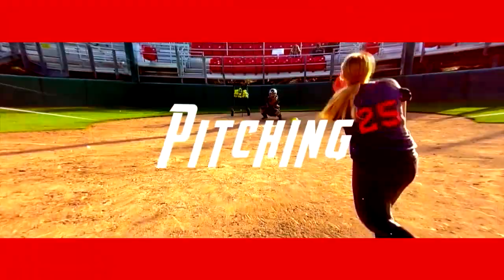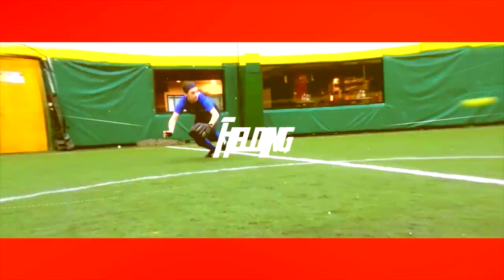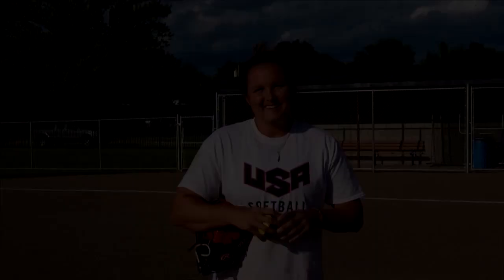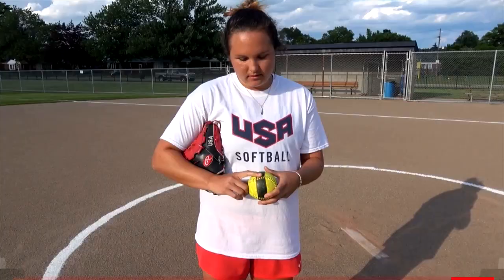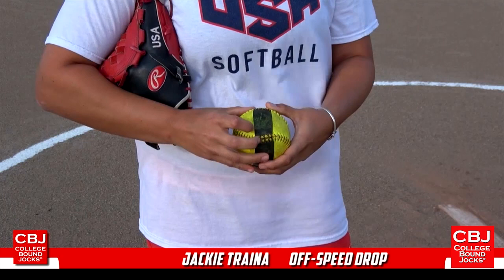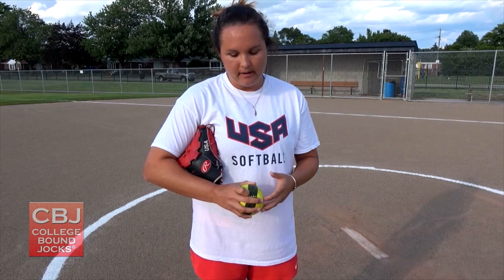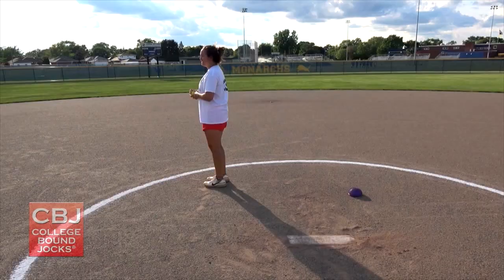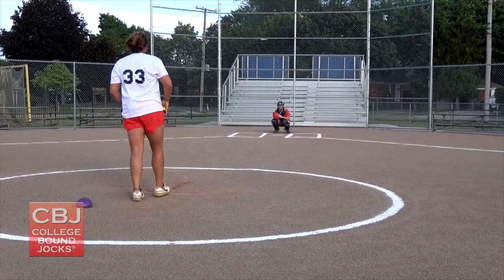CBJ Quick Tips Jackie Traina Teaches Offspeed Drop